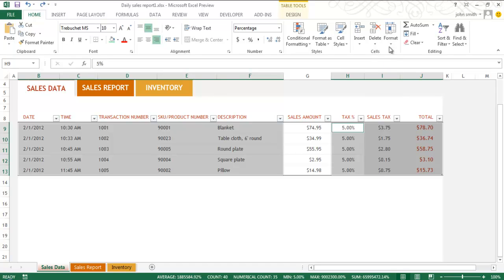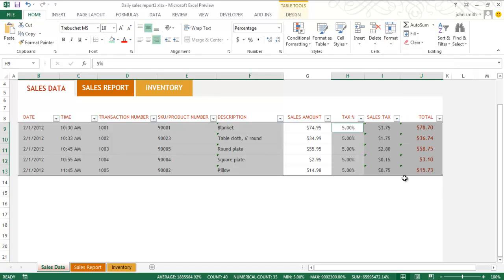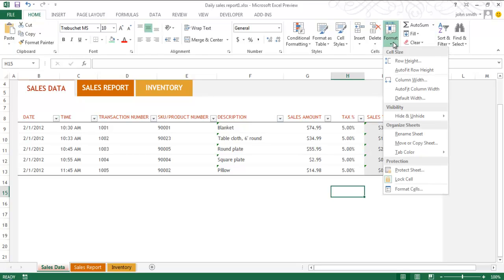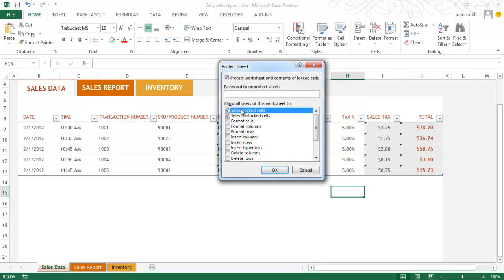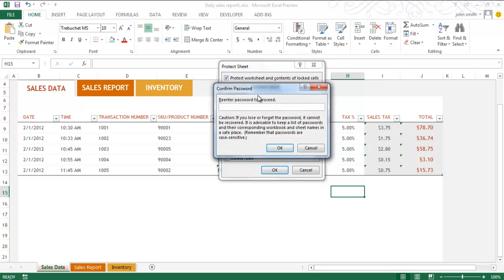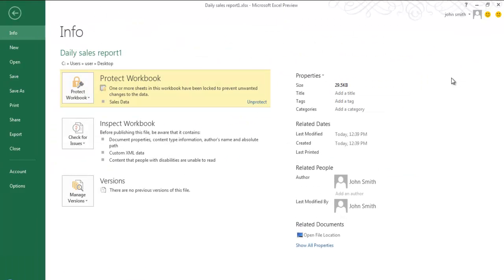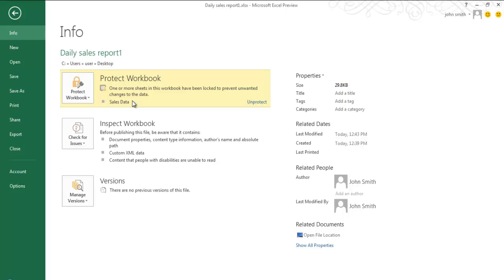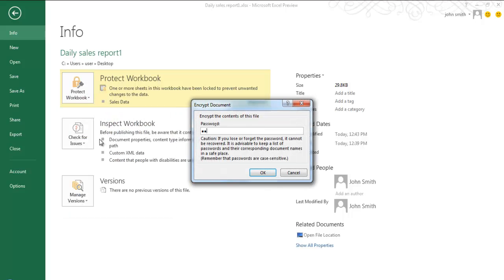How to set workbook permissions in Excel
Learn how to set work book permissions in Microsoft Excel and protect your data by following this easy step by step guide.

Microsoft Excel provides several levels of protection for your valuable workbooks by using passwords. However If you forget or lose your passwords, you won't be able to undo the areas you protected by any normal means.
To learn how to set workbook permissions in Excel follow this tutorial.
Step # 1-Unlock the cells
We have a workbook where there is data.  Suppose we want other people to modify some cells, like data entry and not the whole sheet. So highlight the cells and click on the "format" button.
To set permissions from the drop down menu, select the "lock cells" options to unlock the cells since they are locked by default.

Step # 2--Protect your sheet
Now click on the "format" button and select the "protect sheet" option.  You will be provided with these options that allow you to specify what users can or cannot do. We do not want users to select locked cells, so uncheck that box and type a password and proceed forward. Therefore it will require permission in Excel for the boxes whose passwords you specify.

Step # 3 --Protect your workbook
Save the worksheet and go to the "info" tab from the backstage menu. You will see that it tells you that one or more sheets in this workbook have been locked.
Click on the "protect workbook" button and from the drop down list select "encrypt with password" option to protect your Microsoft Excel workbook.  Type in the password and then save the workbook and close it. When you will open the workbook next time, it will ask you for the password.